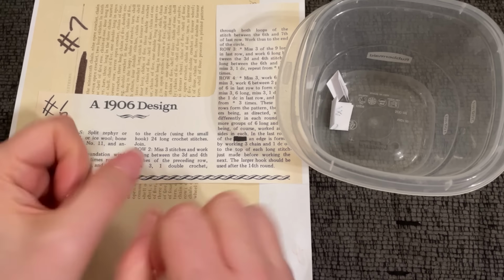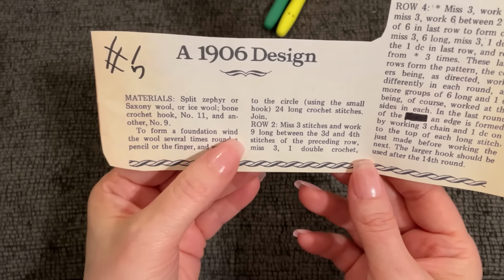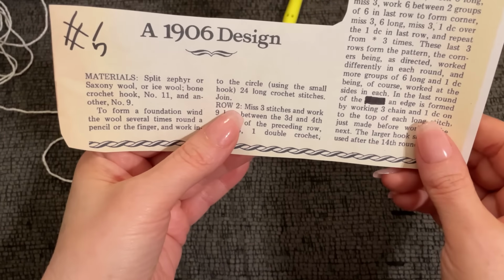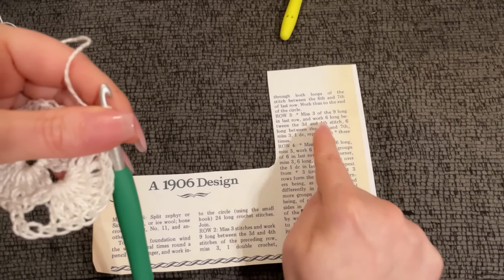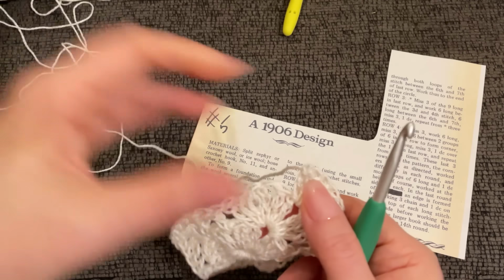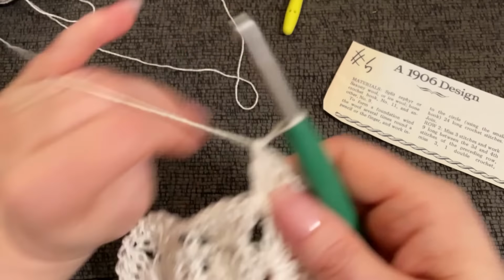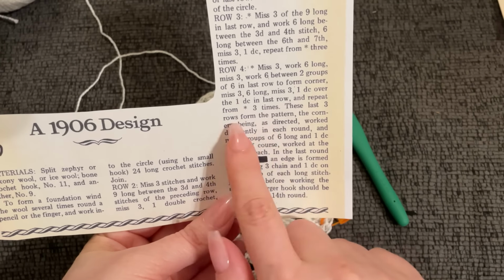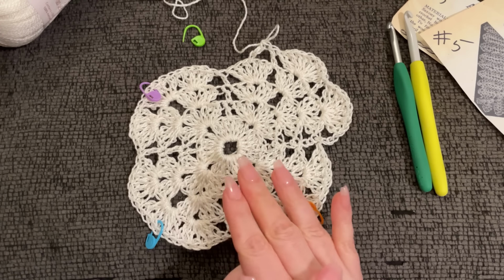Ohh I love this pattern! | Mystery Pattern | Just Vintage Crochet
Discover the latest mystery pattern from Just Vintage Crochet! If you love unique and beautiful crochet patterns, you won't want to miss this one.

Get ready to dive deep into the world of vintage crochet with my in-depth reference guide to the entire Victorian era of Crocnet. This comprehensive guide is a must-have for all antique crochet enthusiasts!